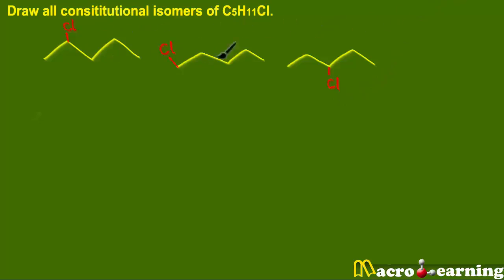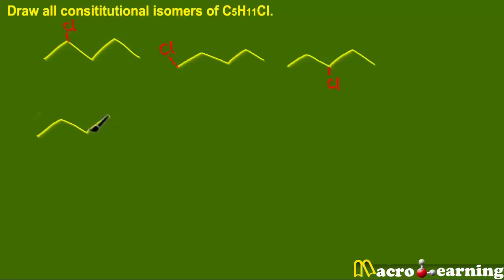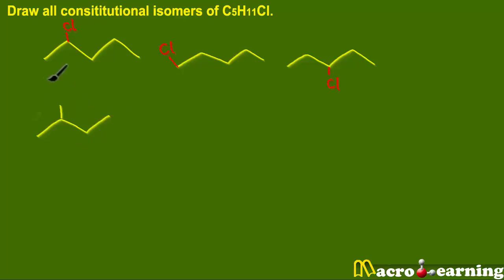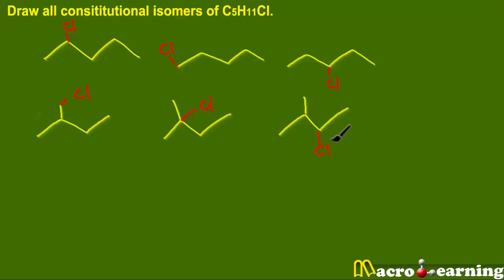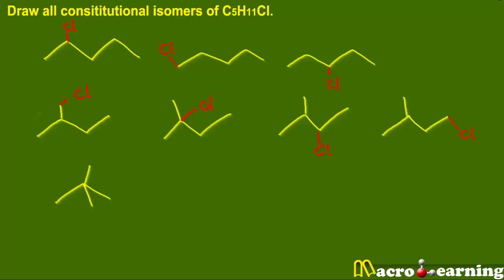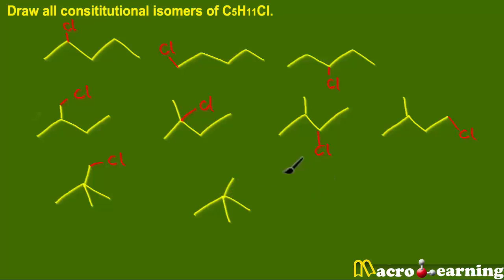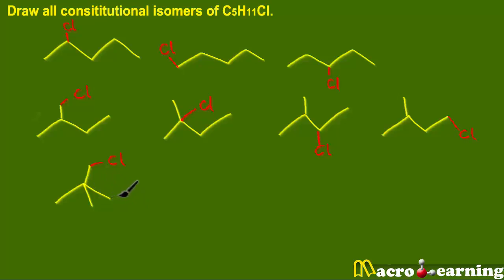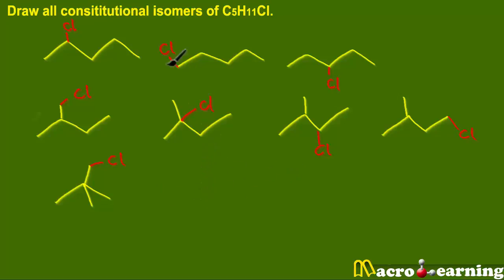Alkane structural isomers 2 - Organic chemistry - MacroLearning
How to draw all structural isomers for a substituted alkane, without missing any and without duplicates.